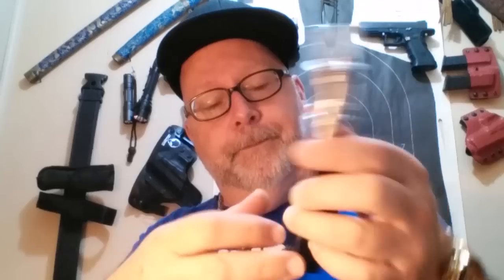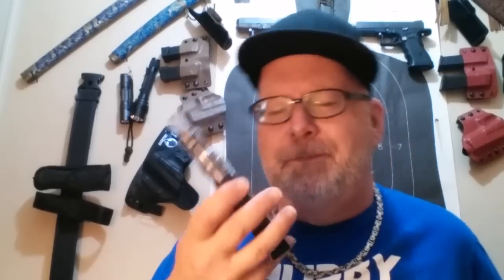Honey Humps by DrCrimmys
Honey Humps, the milk and honey blend by the fine folks at DrCrimmys. This will be an ADV for a lot of people.